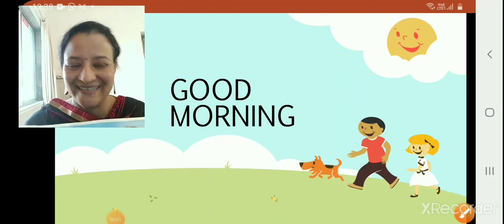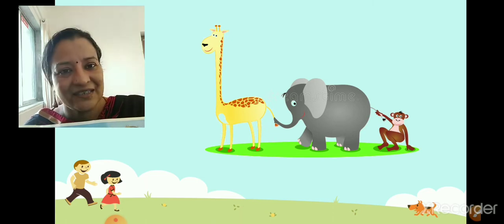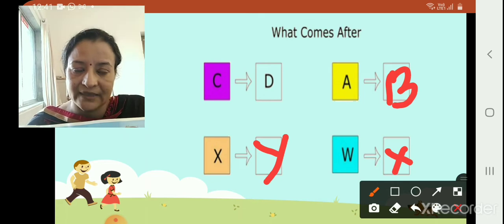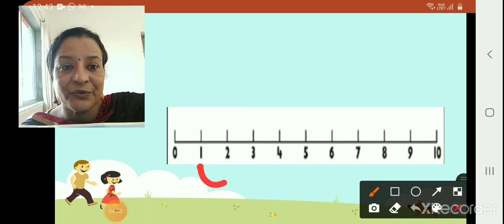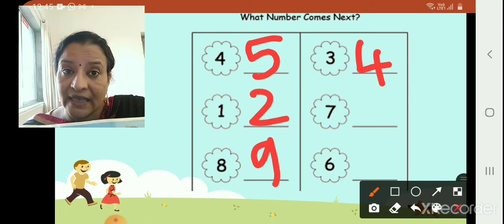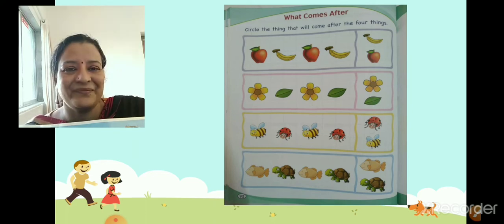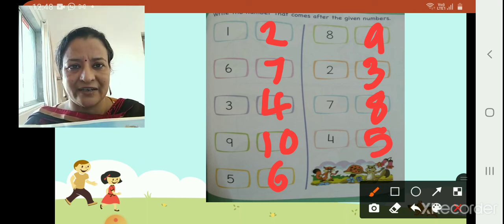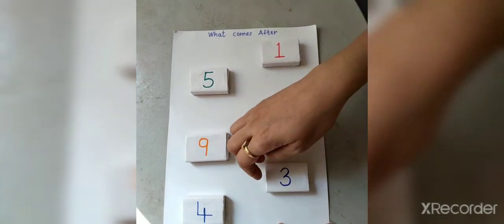jrkg_ maths_92 93_jan15